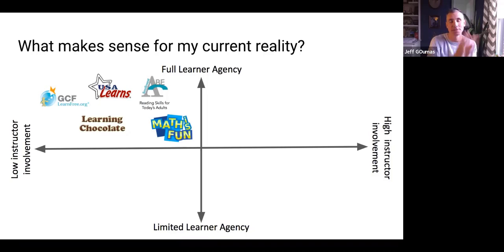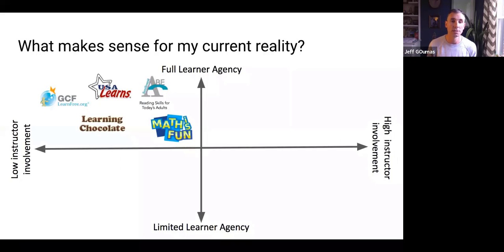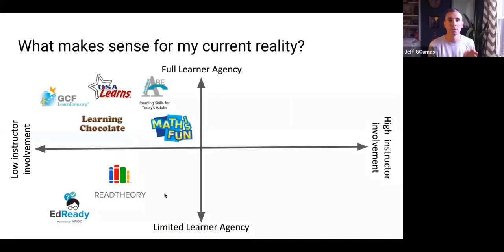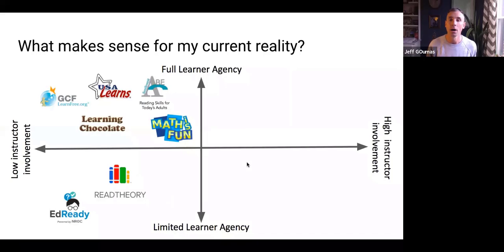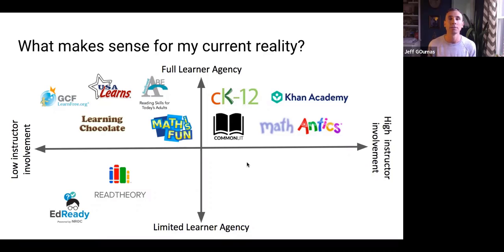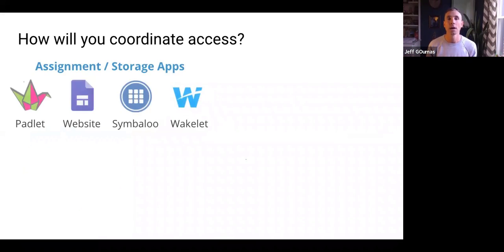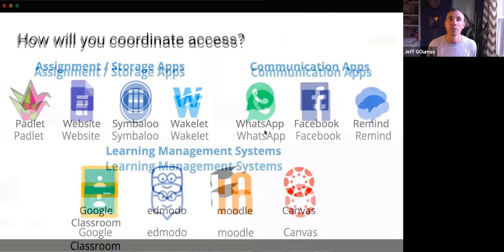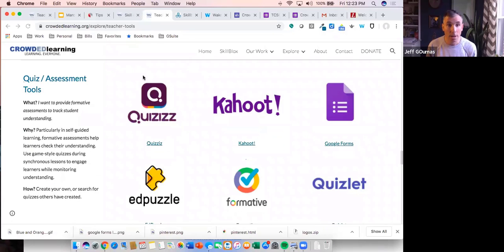Navigating Online Curricula to Rapidly Start Distance Learning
In this Distance Education Strategy Session from the EdTech Center @ World Education, Jeff Goumas provides an overview of variety of great, free resources to engage learners in a variety of distance education settings.